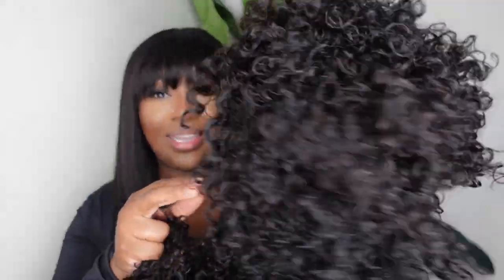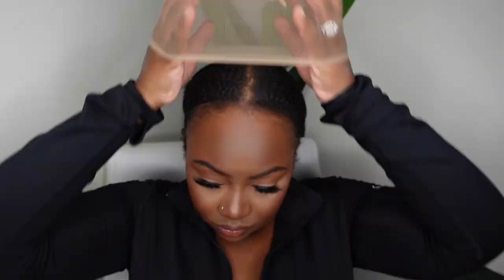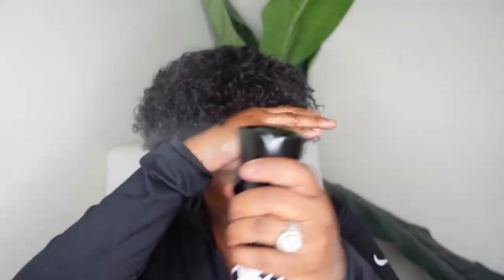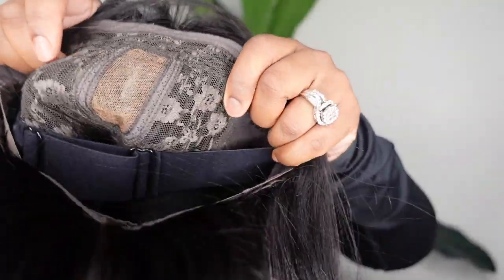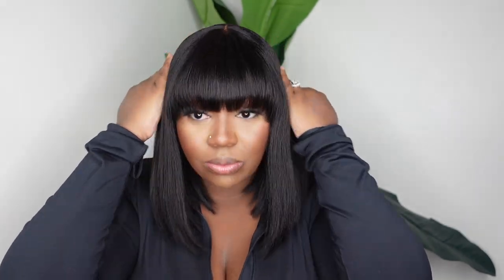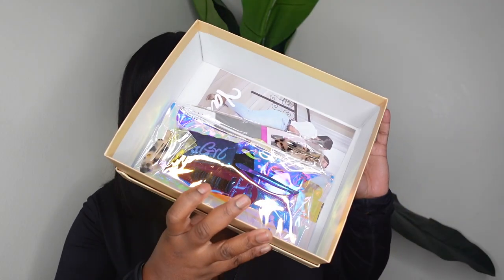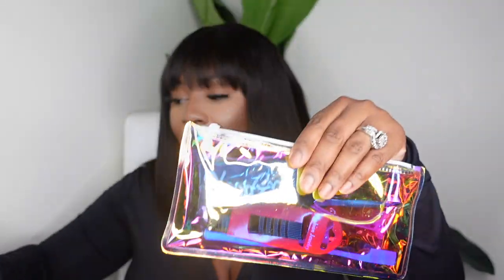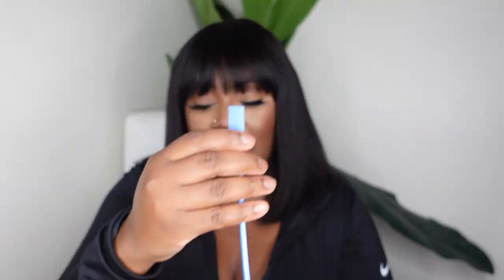$60 + Amazon Prime Wigs 😍 | 3 "Throw On & Go" Wigs You Need! 🔥 |YASGRL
🔗YASGRL 6" Short Curly Wig With Bangs
🔗YASGRL 12" Bouncy Curly Wig With Bangs
🔗YASGRL 12" Light Yaki Straight Human Hair Bob Wig With Bangs
🛒Yasgrl Hair Amazon Store

PRODUCTS MENTIONED:
Babyliss Flat Iron

-SMOOCHES 💜💜💜